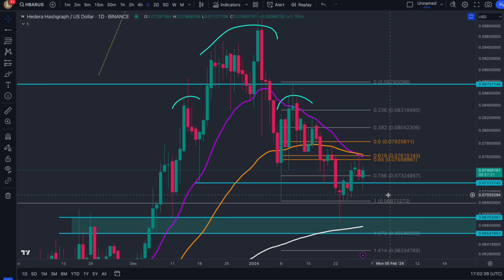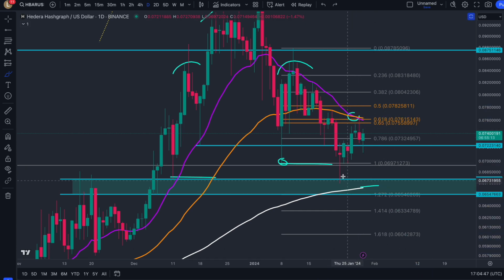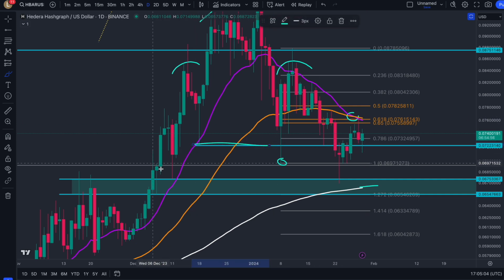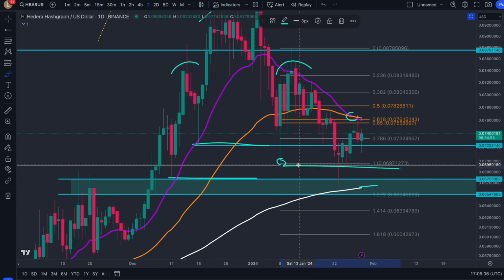HBAR ATTEMPTING TO INVALIDATE BEARISH PATTERN - HEDERA HASHGRAPH UPDATE